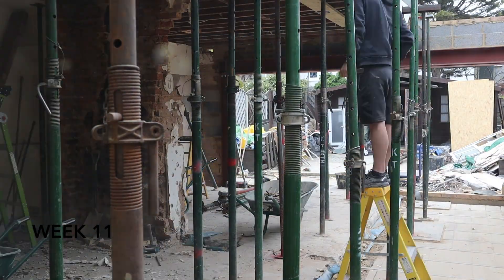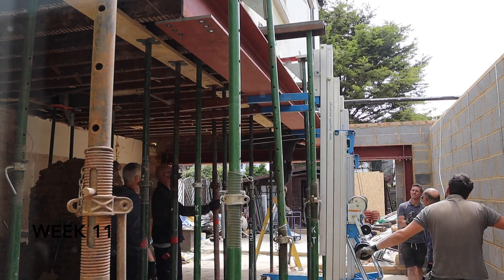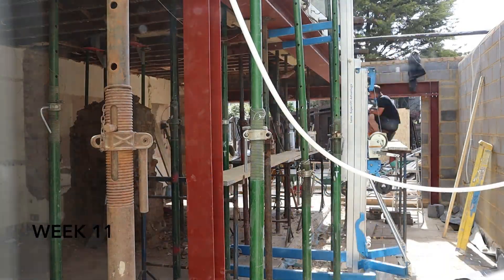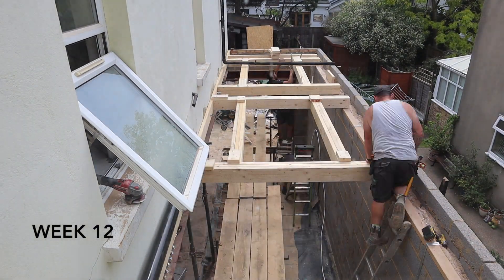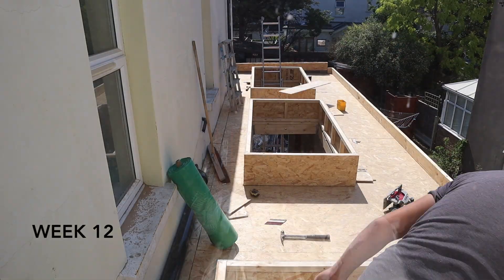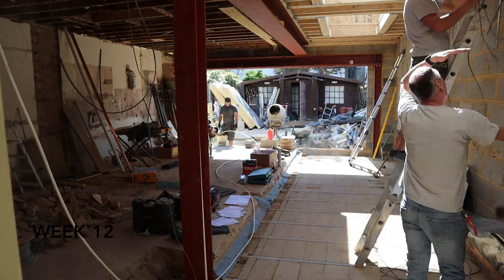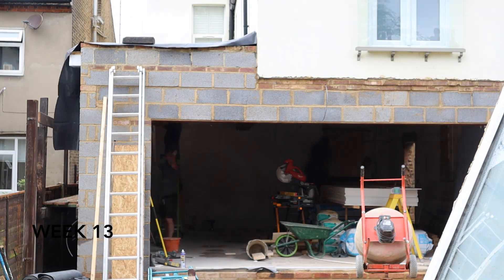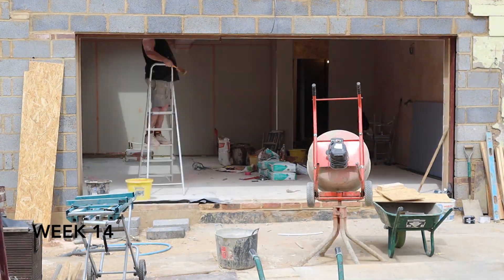House Renovation: Phase3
We are now at phase 3 of the build. In this video you will see where we've gotten to in the house extension project. It's been amazing to see the transformation from what was a shell into an almost finished room in just the time period of 3-4 weeks.

You will see in a time lapse mode the builders putting in the 9 metre long steel beam, the new roof being built and made it water tight, then the wall insulation being put in and plastering of the walls and ceiling. Additionally the primer paint or mist coat going onto the walls and the underfloor heating installation with tiling on top.

Towards the end of the video I give you a tour of the new space and an idea of where the kitchen and all the appliances will go.

Join me in my upcoming videos of the kitchen installation, templating of the stone worktops and a run through of all the appliances.